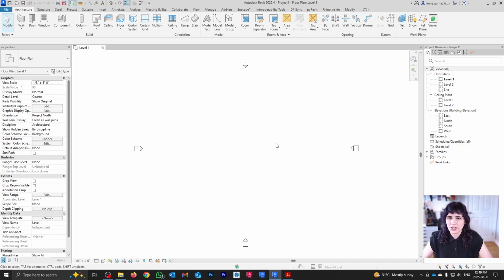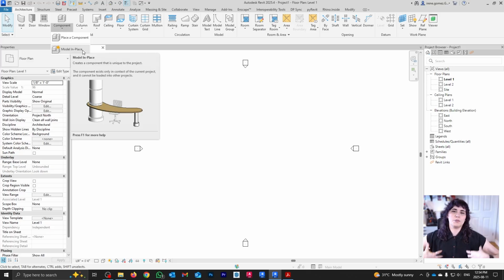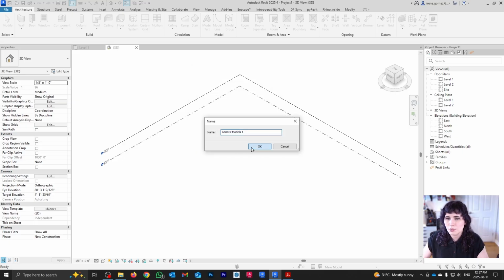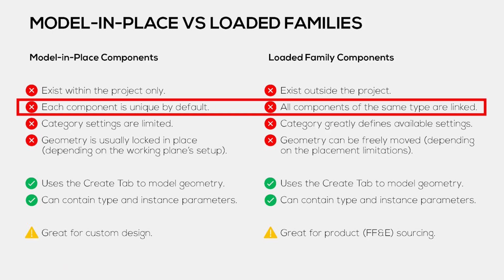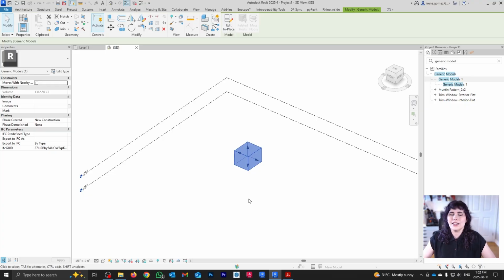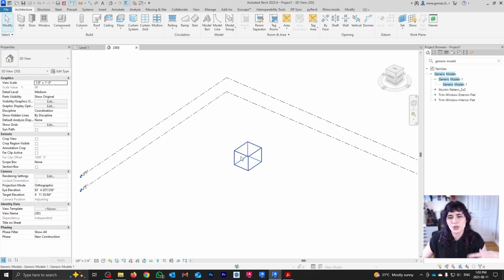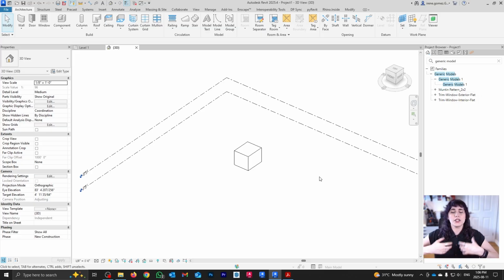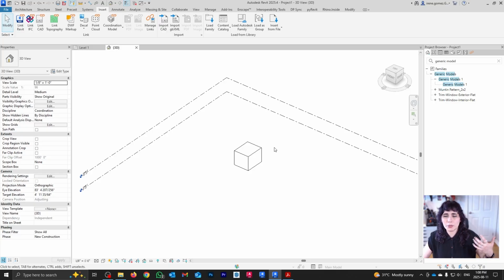Revit - Introduction to Model In-Place Components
In this video you'll be introduced to the 'Model In-Place' component command in Revit, which allows us to create unique custom geometry for our projects.

We'll disccuss the similarities and differences with loaded components, as well as what scenarios are best candidates for its use.

TIMESTAMPS:
0:00 - Intro
0:38 - What is a model in-place component?
2:28 - Differences between loaded and model in-place components
7:05 - Similarities between loaded and model in-place components
7:44 - When should we use model in-place components?
10:49 - Outro